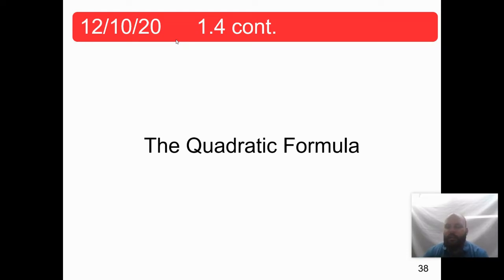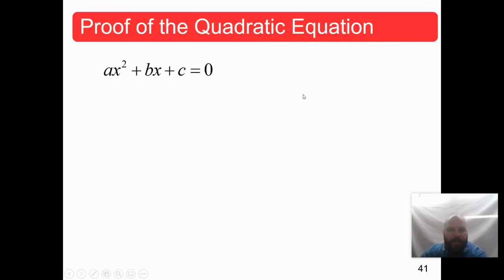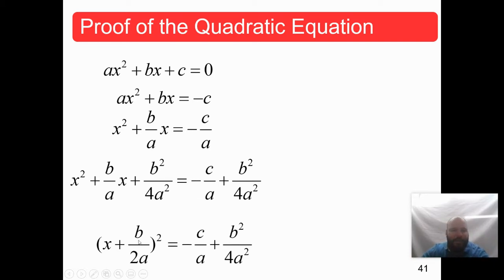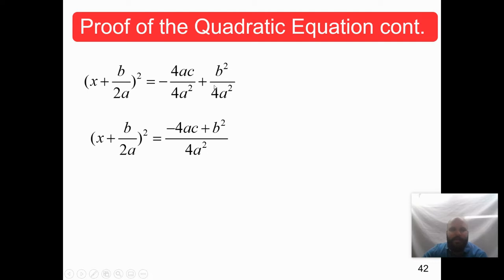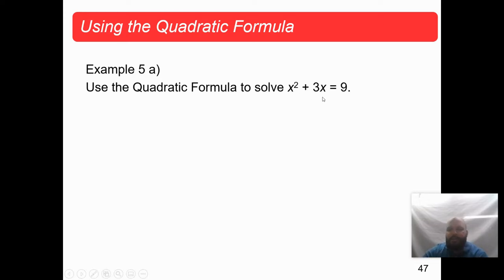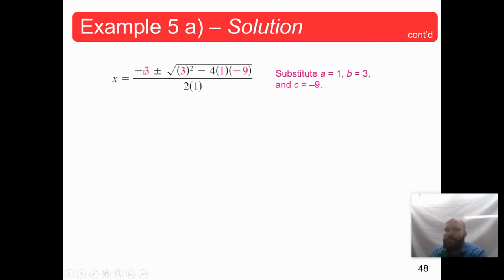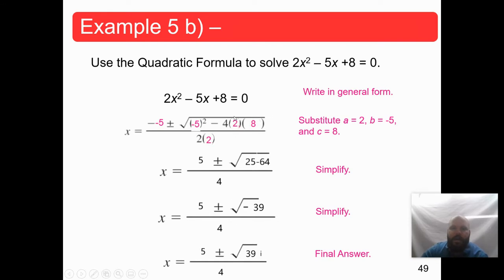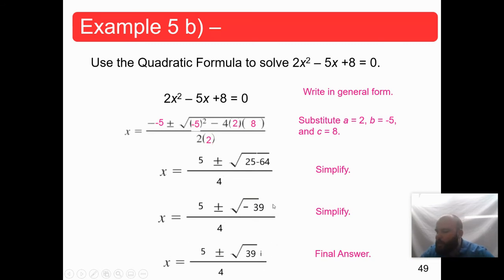Algebra III Chapter 1-4 #4